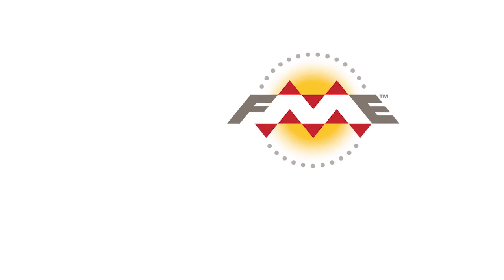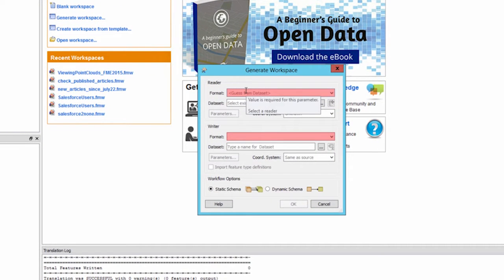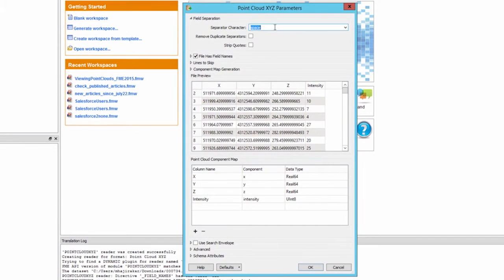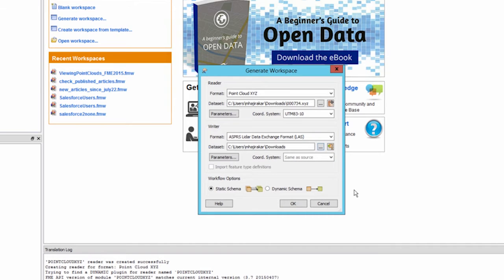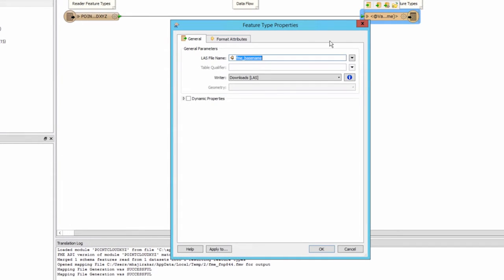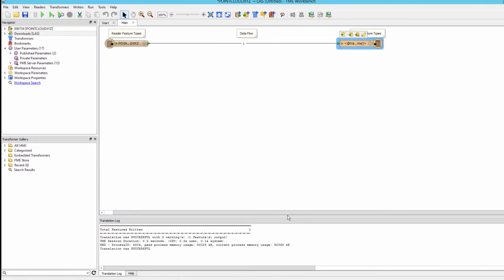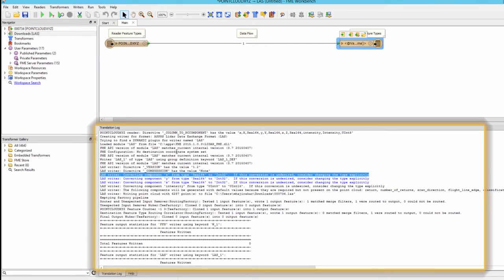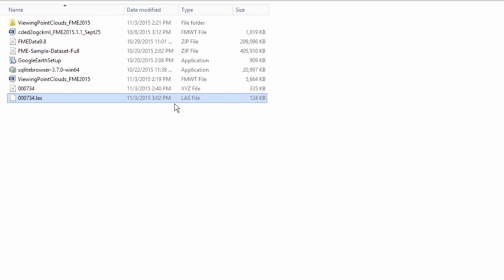How to convert Point Clouds from XYZ to LAS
Full article and sample data This video demonstrates how to convert delimited text point cloud data (.xyz file) to the ASPRS LiDAR Data Exchange Format (.las).